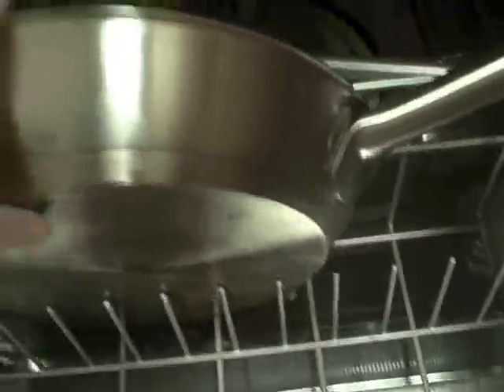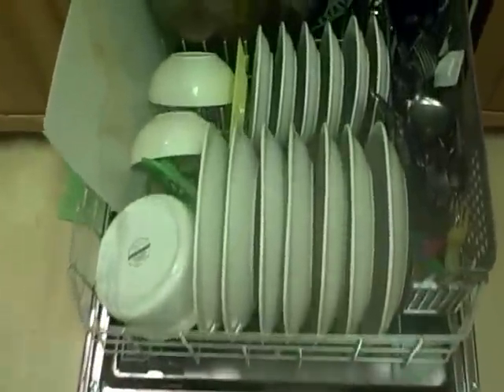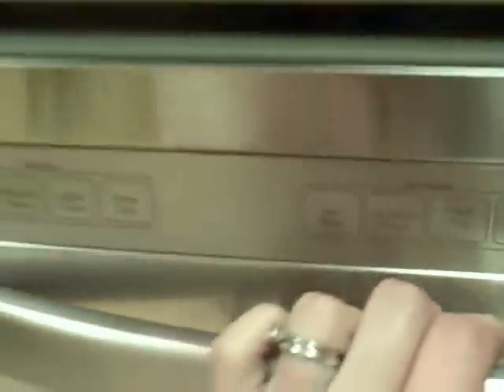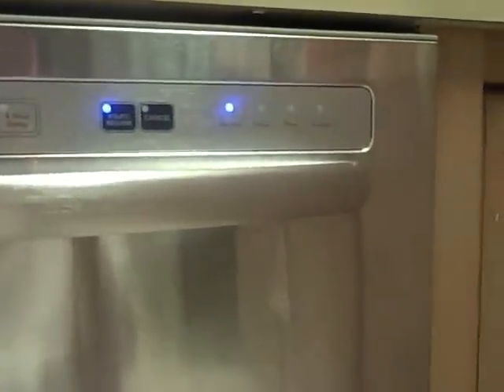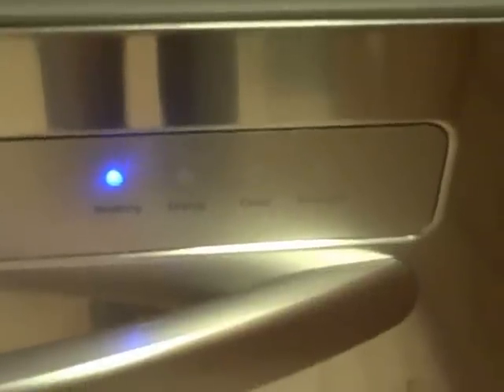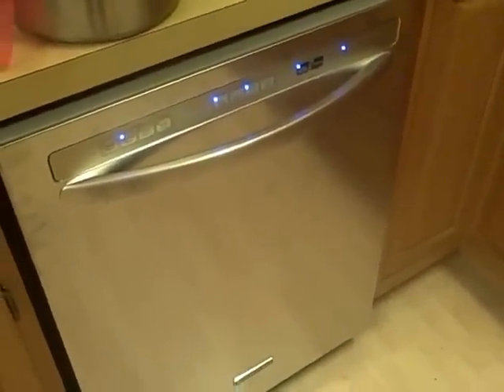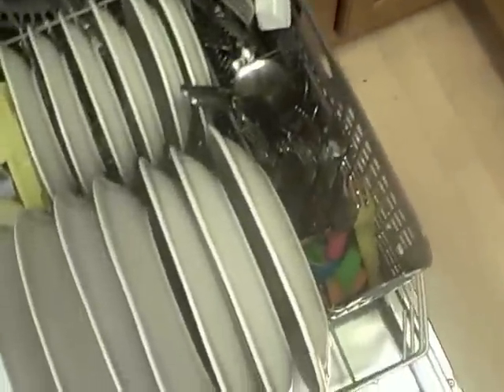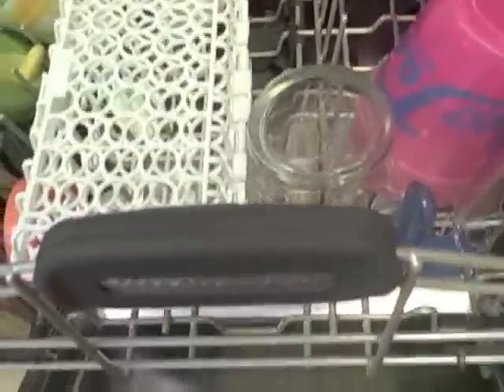First time using the KitchenAid K-Series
KitchenAid - K-Series
24" Tall Tub Built-In Dishwasher - Stainless-Steel
Model: KUDK03CTSS

Pardon my super quiet mumbling...
I loaded the dishwasher with a cutting board and knife that had pizza caked on it, a frying pan with scrambled eggs dried on it, and glasses that had bad water spots from the previous dishwasher.

I used the normal wash, sani-rinse, and heated dry options. Everything came out spotless, and for the most part, DRY. It ran fairly quiet. I love the ease of use of the controls, very simple to use.

I wish it came in stainless look, instead of stainless, as there are already a lot of smudges on it.

I am thrilled with this dishwasher so far. :)